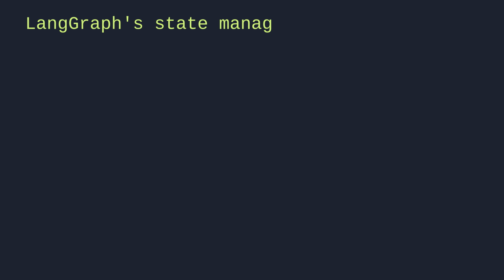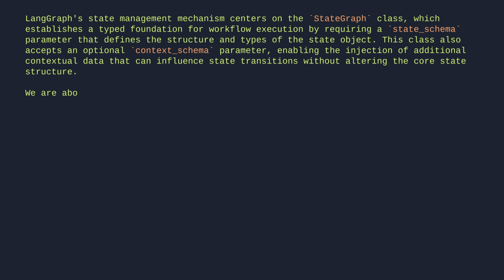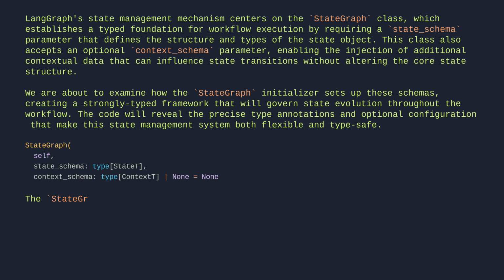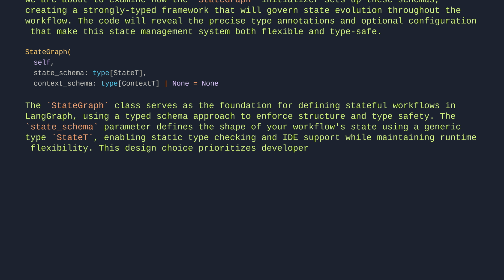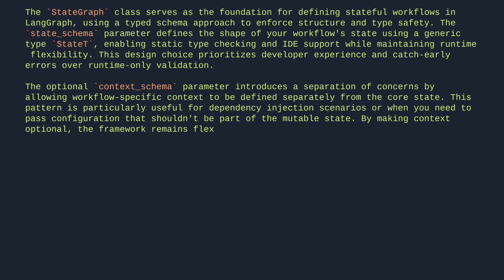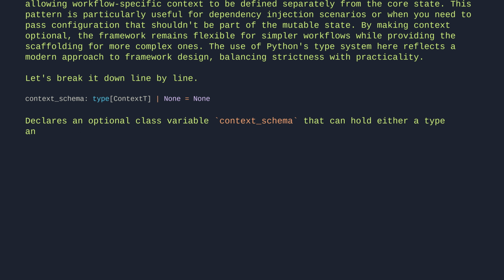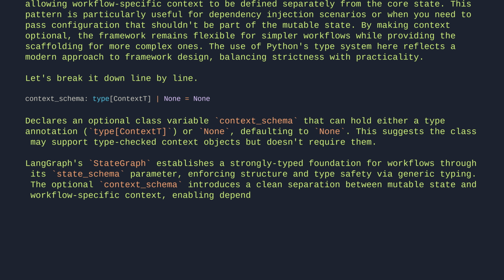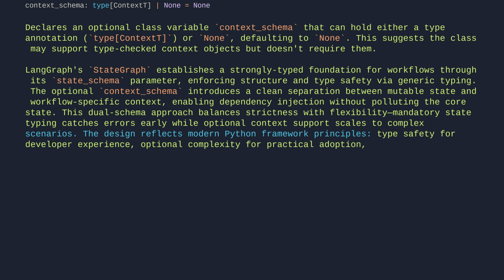LangGraph State Reducer Patterns - Part 1/2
Explore LangGraph's state management patterns using the StateGraph class, covering typed state schemas, optional context injection, and separation of concerns for workflow design.

Zen Koan Explanation:
The code demonstrates how a subgraph can define its own private state schema (like `bar` and `baz`) while still sharing some state keys (like `foo`) with the parent graph. This mirrors the koan's theme: the subgraph's "secrets" (private state) remain hidden, but any shared state is "overheard" by the parent graph, creating a controlled flow of information between them.